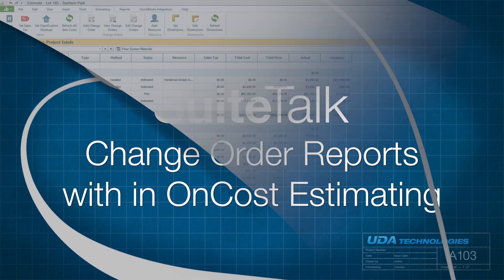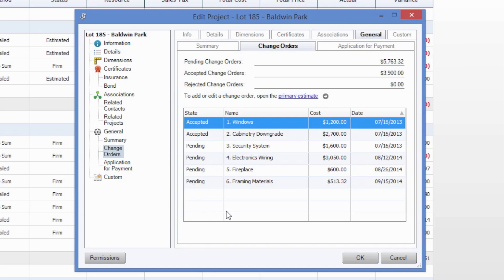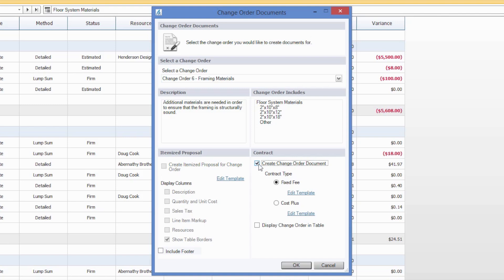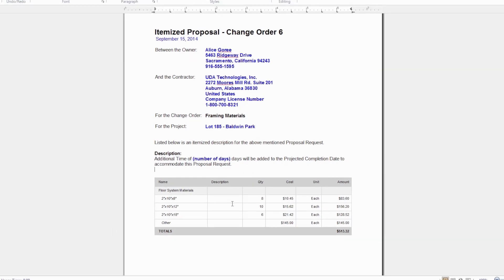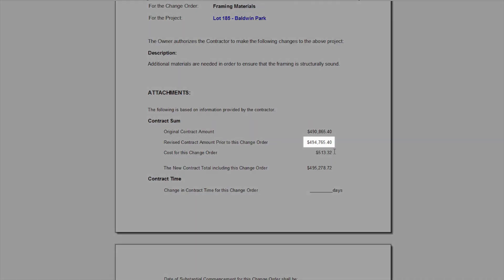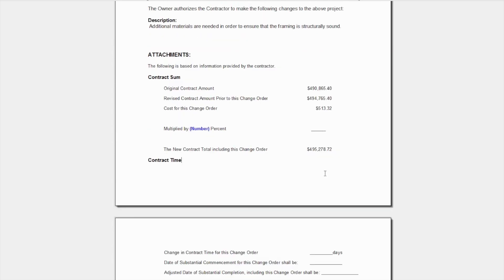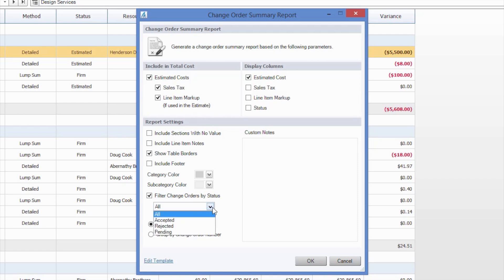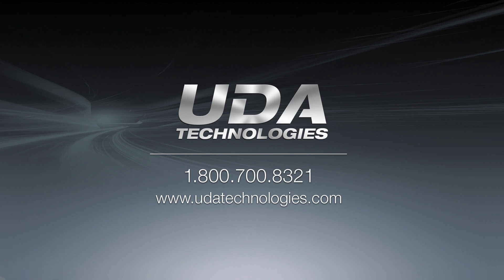Change Order Reports with in OnCost Estimating